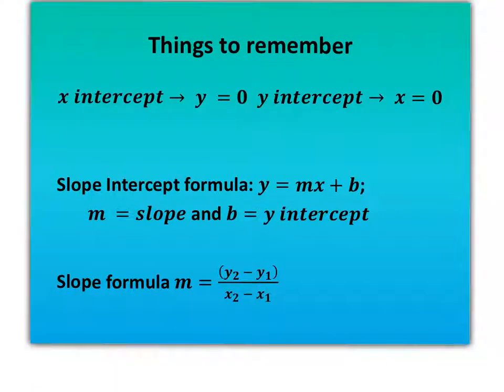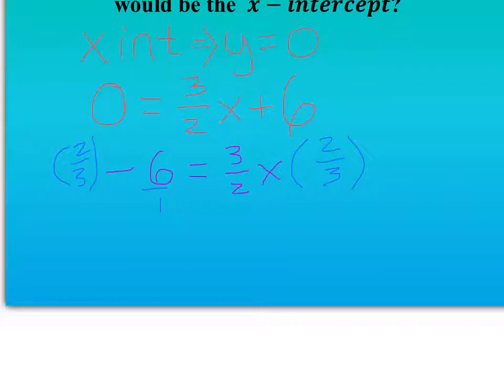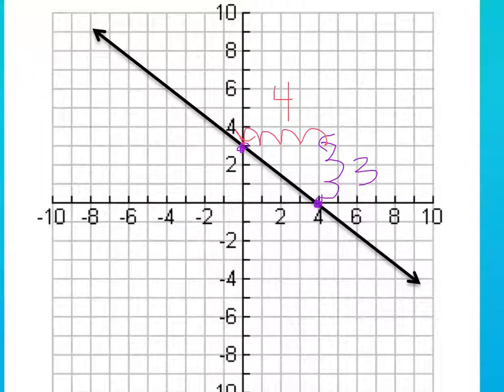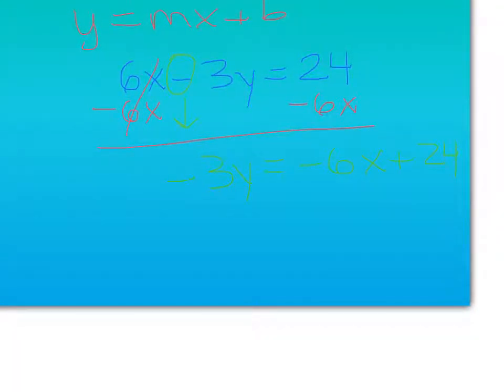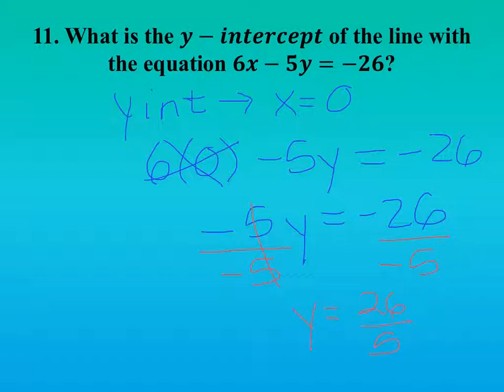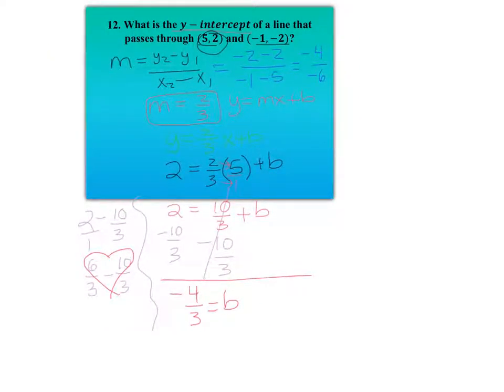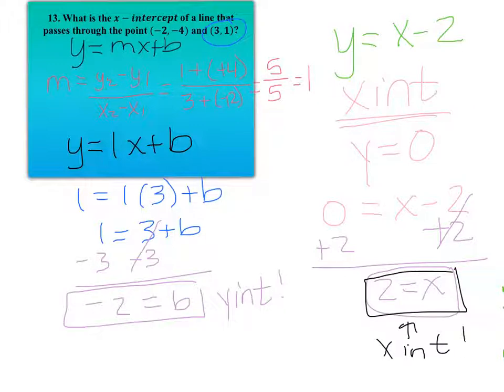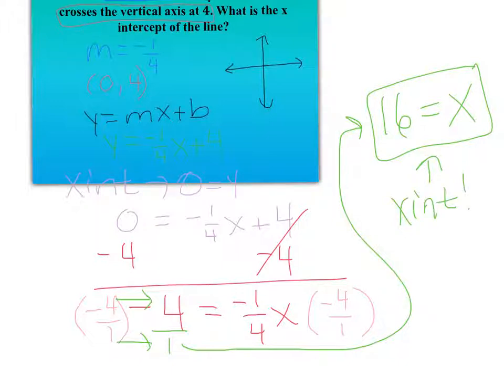thursday 1204 lesson